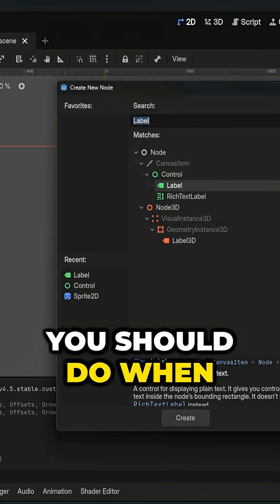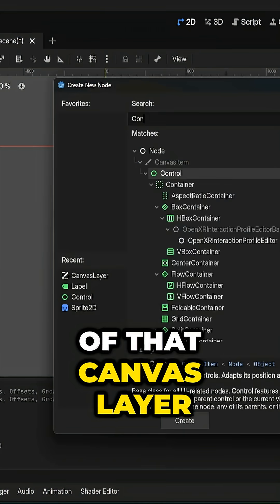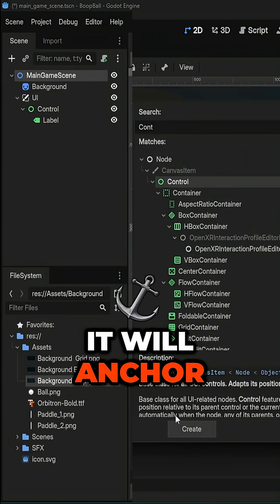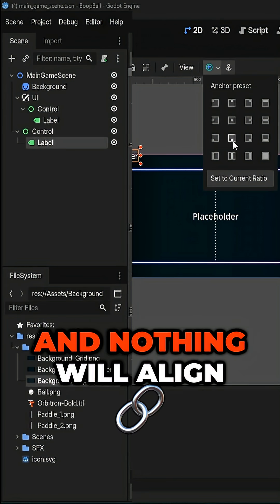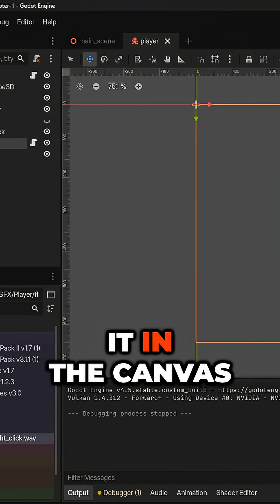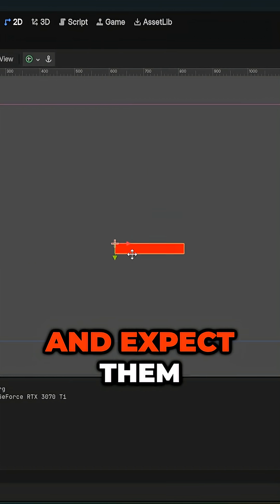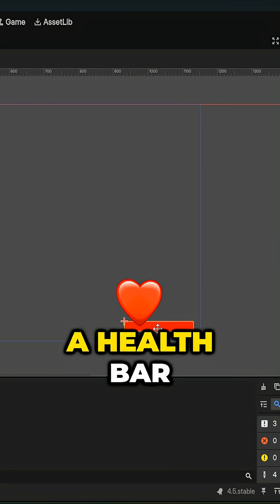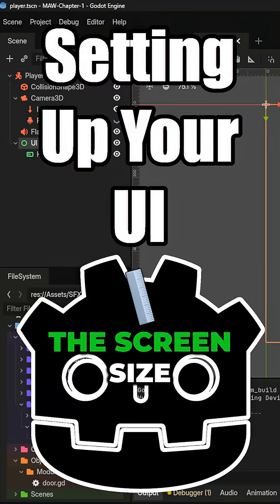Biggest Godot UI Mistakes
In this short tutorial, I break down the biggest UI mistakes Godot users make and show you how to fix them fast. You’ll learn why your UI doesn’t line up with the screen, how anchors and offsets actually work, why CanvasLayers are essential in 2D.